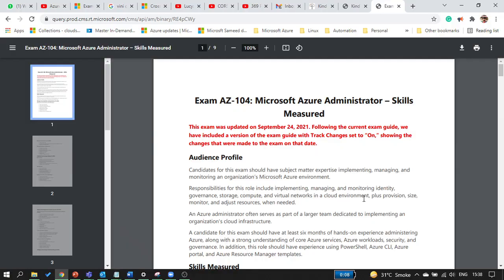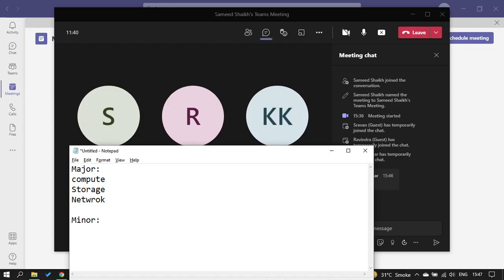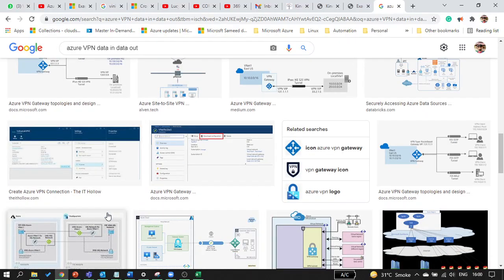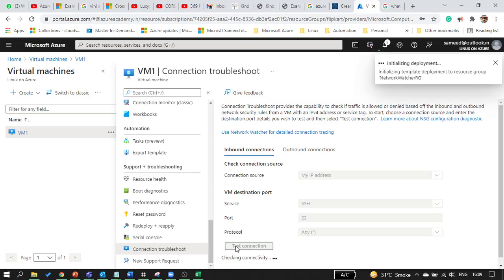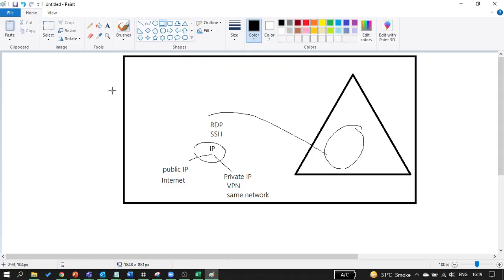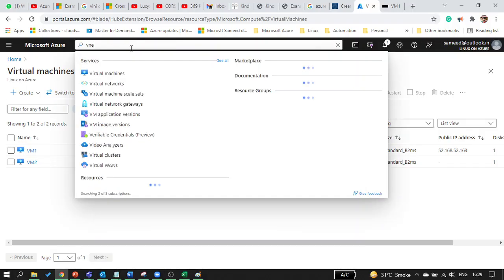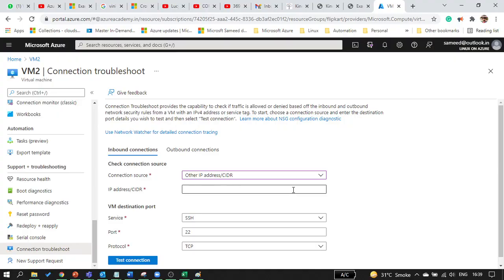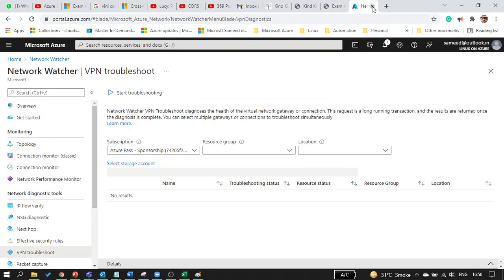Class 21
*Course Overview:*

*Course Objectives:*

*Prerequisites:*

• Cloud Evangelists

*Certification:  AZ-104*

*Key Features:*

 Online Training
 Fastrack & Normal Track
 Resume Modification
 Mock Interviews
 Video Tutorials
 Materials